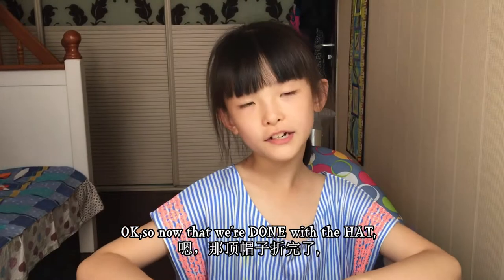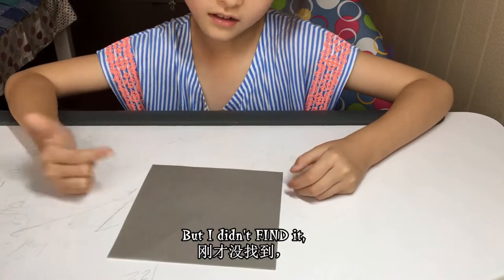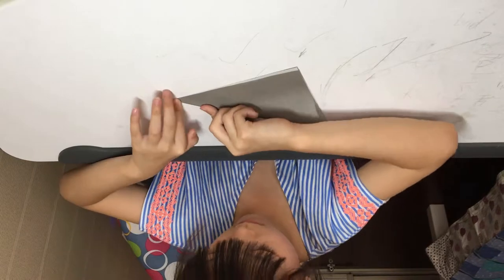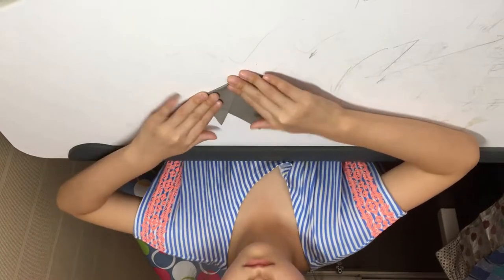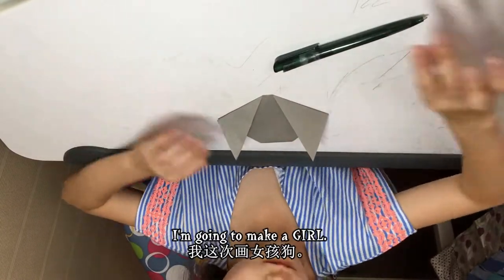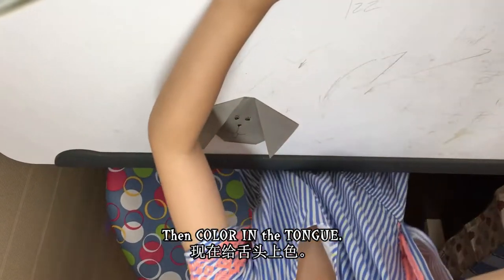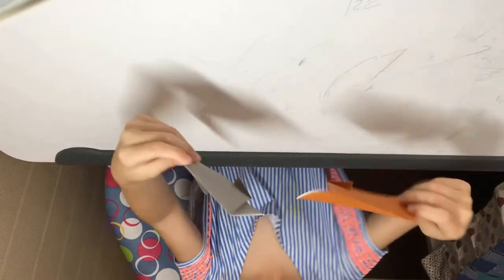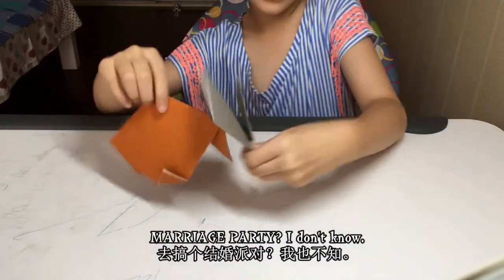Easy Origami Dog for Kids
Lindsay folded a cute puppy! You need a pen to draw, too, if you're following Lindsay.